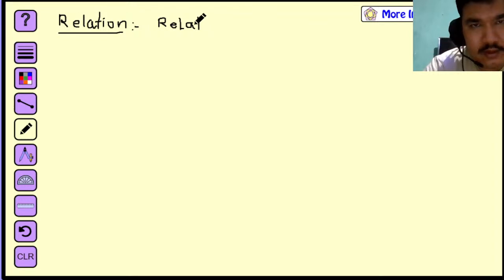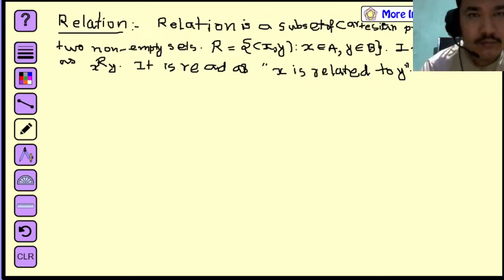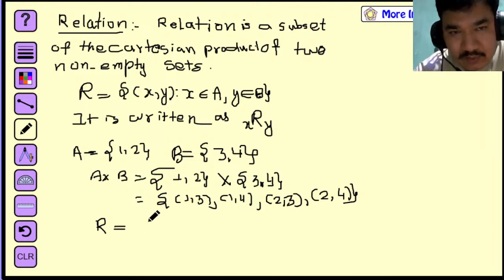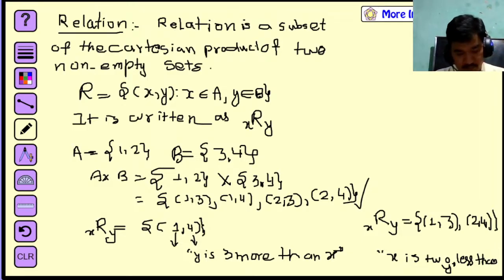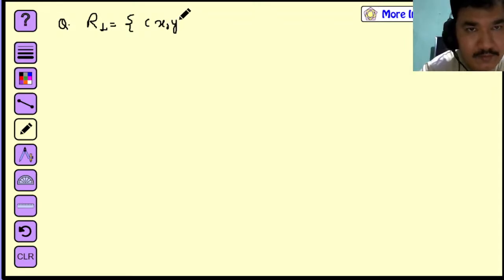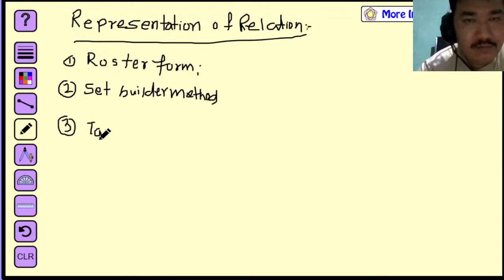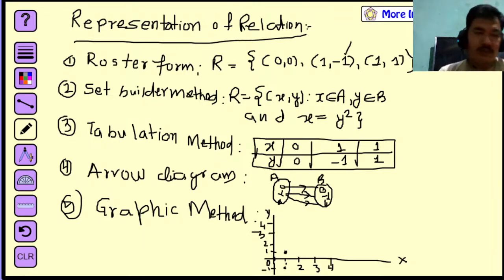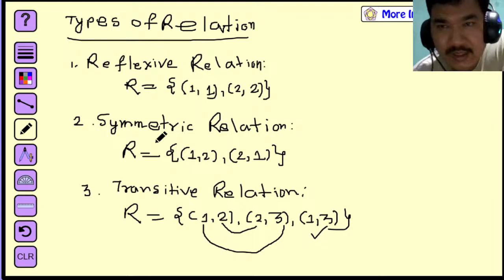High School Math Exercises on Relation & Function Part I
Students will be able to learn about relation and function needed for the secondary level.
the following headings will be explained in this video.
1) Defini tion of Relation
2)Domain and Range of the relation
3) representation of Relation
4)Types of Relation
5) introduction to Function
6)Vertical Line testing for Identifying Function
7) Representation of function
8)Component of the Function
9)Types of Function